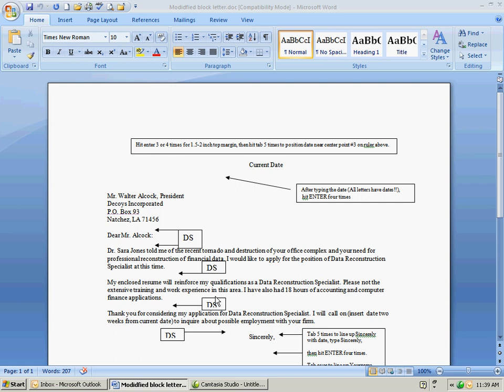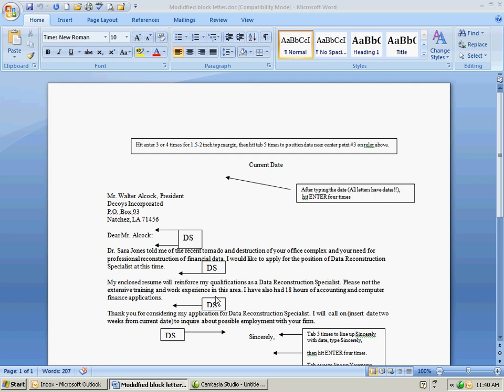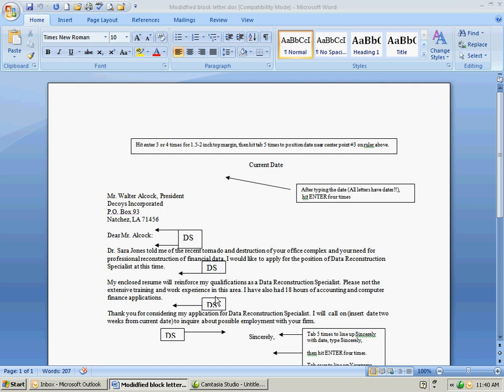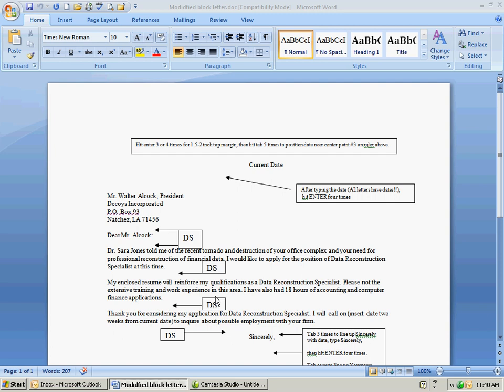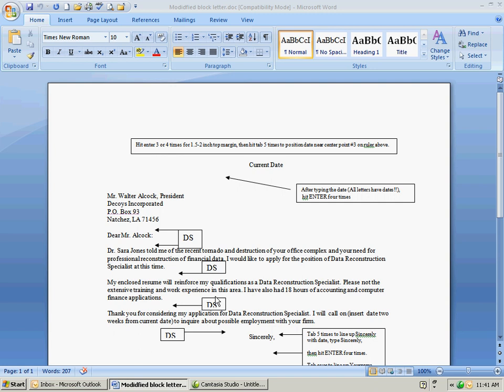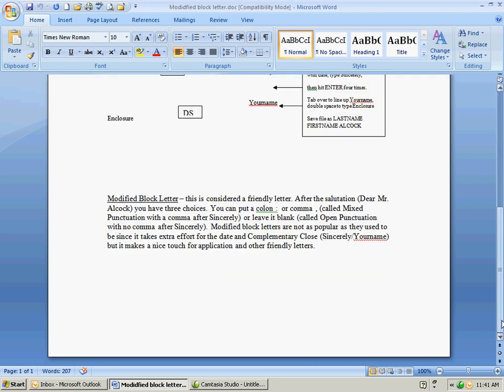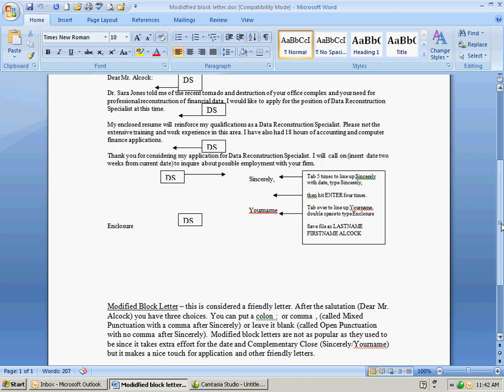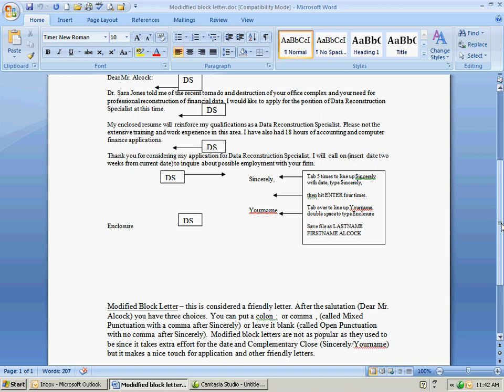NSU Modified Block Letter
Instructions for completing a Modified Block letter in Office 2007.